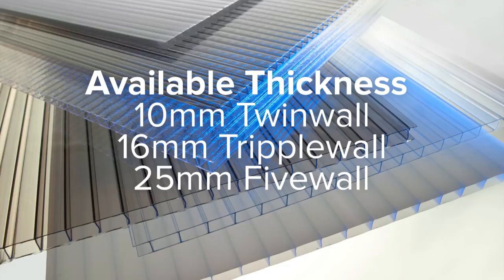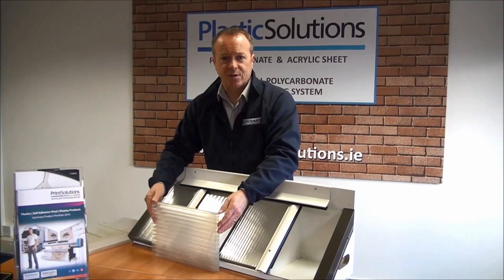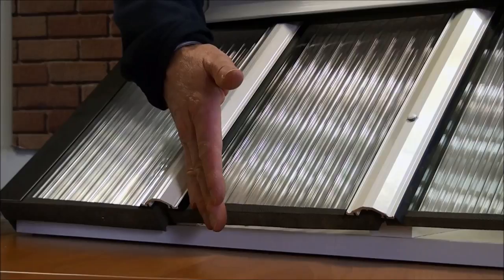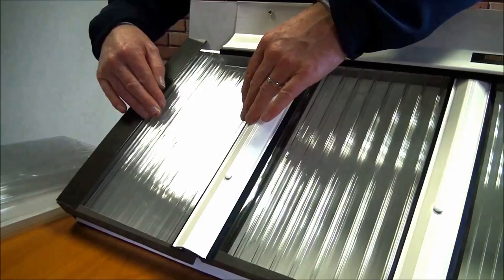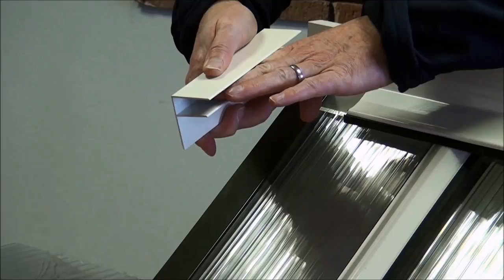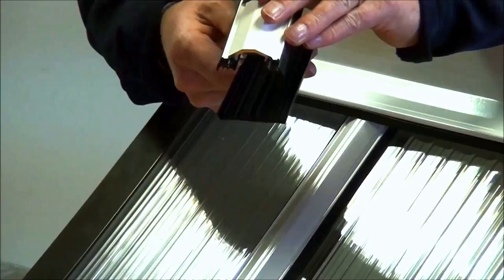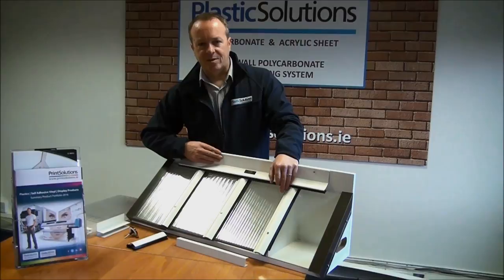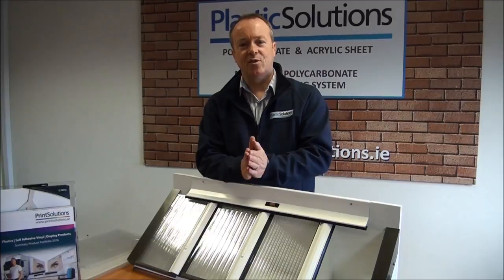Multiwall Roofing | Explained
Learn more about multiwall polycarbonate in your roof construction.